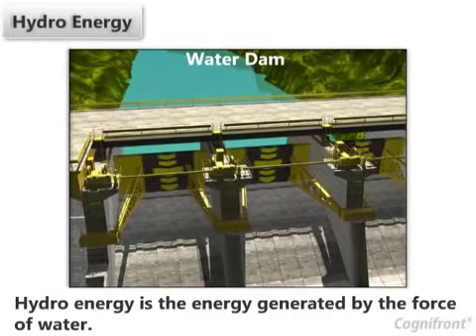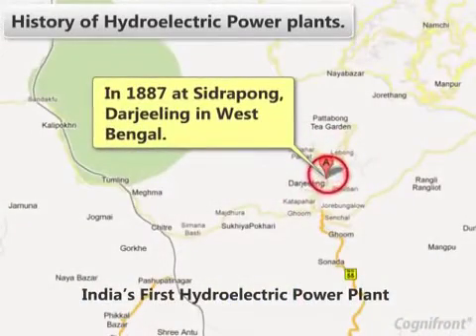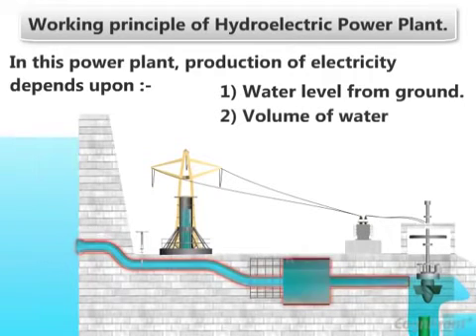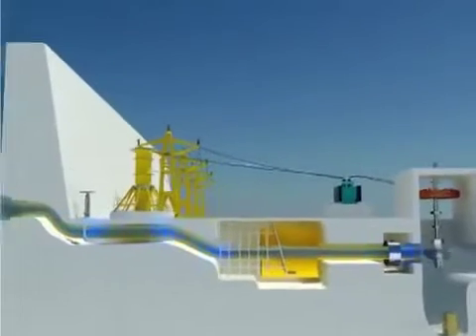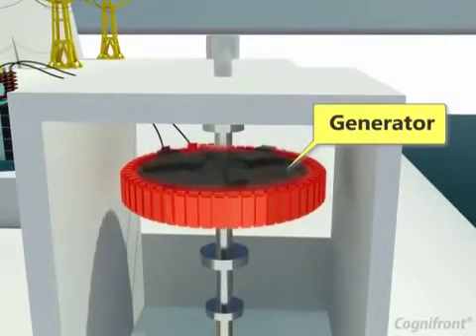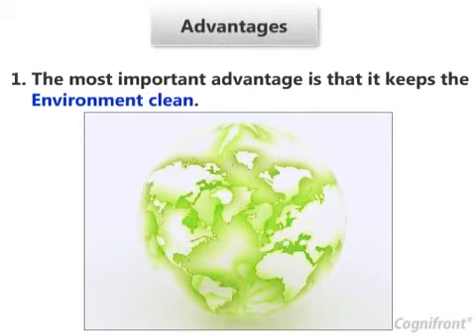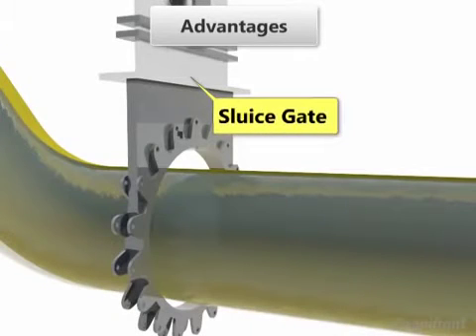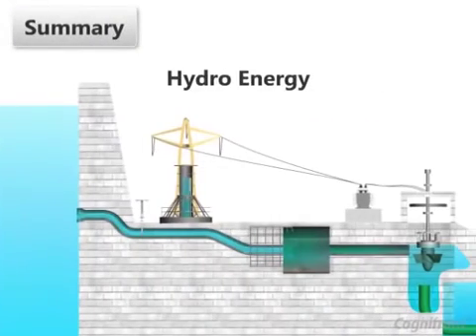BT 362 :SUSTAINABLE ENERGY PROCESS MODULE 5 -PART 4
Hydro electric power plant